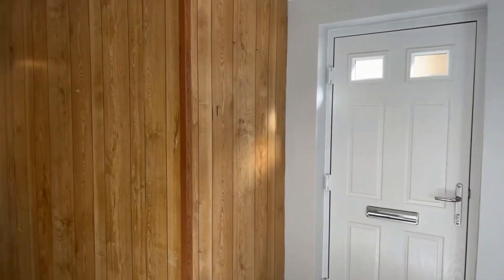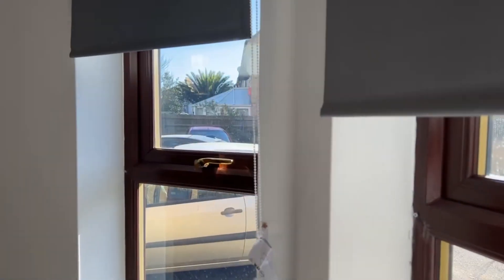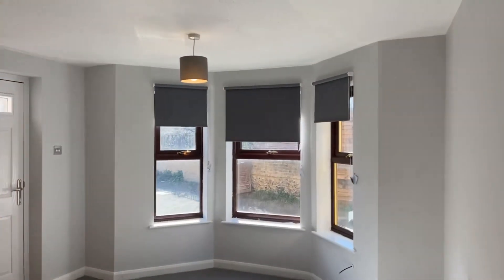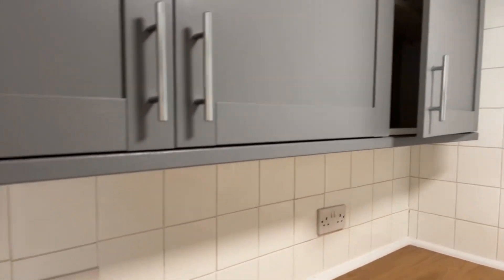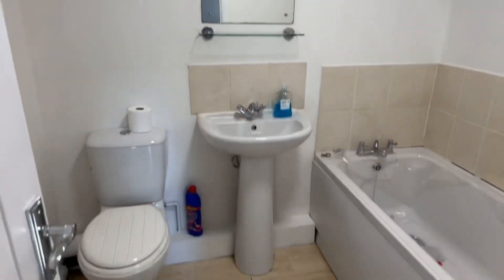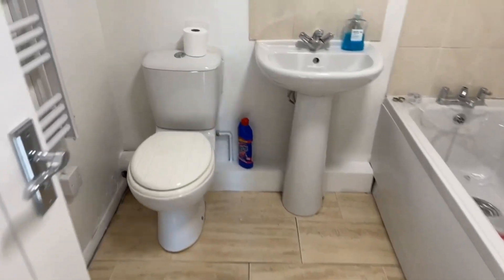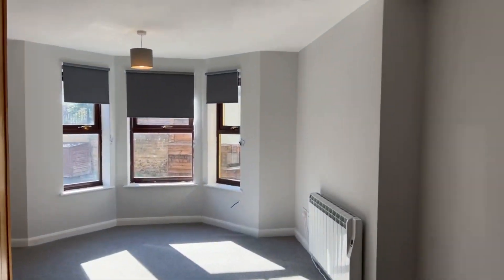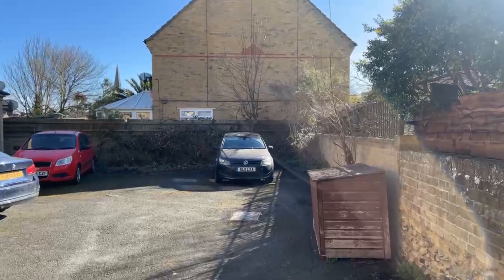Lettings Livestream Video - Kings Mews, Ramsgate, Studio Flat £625pcm